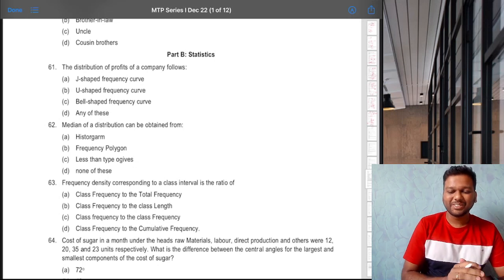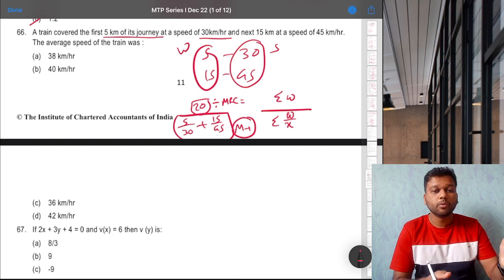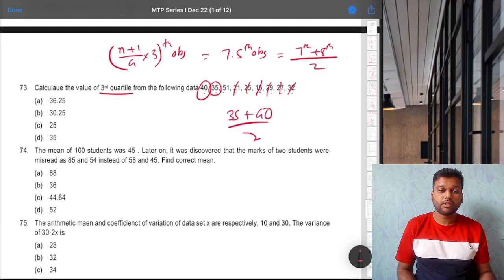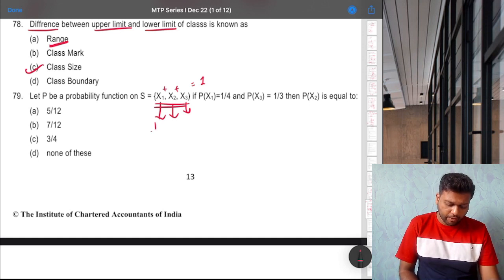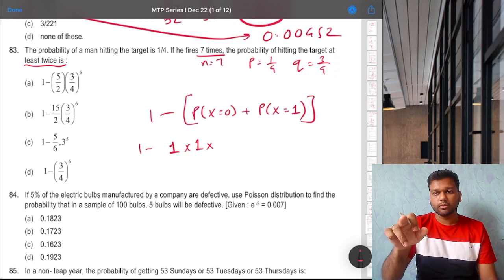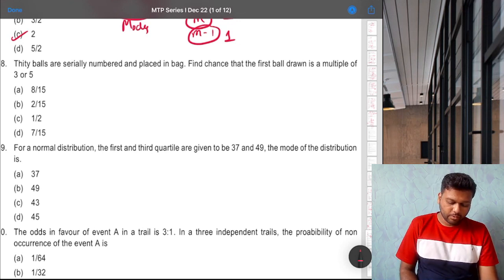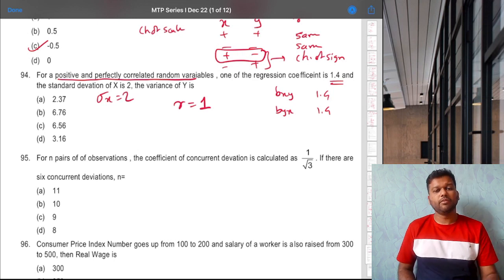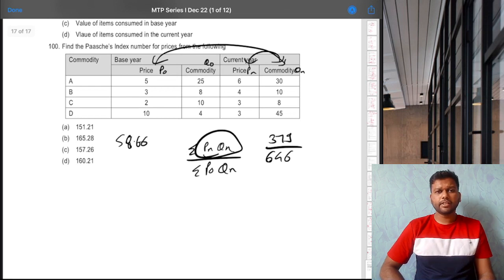CA Foundation MTP December 2022 | Statistics | SERIES 1 | Section B | Mock Test Paper | Q 61-100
Explanation for Questions 61 to 100 of MTP Series 1 for Dec 2022 exam.